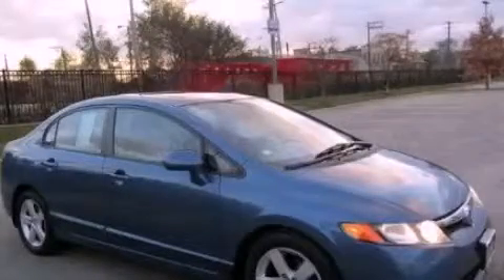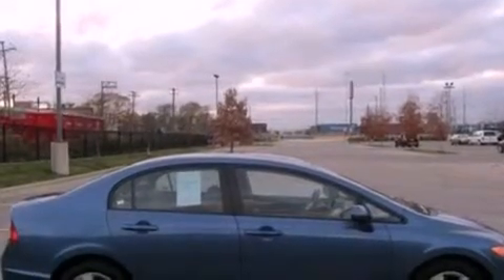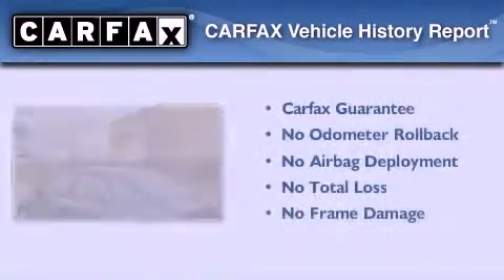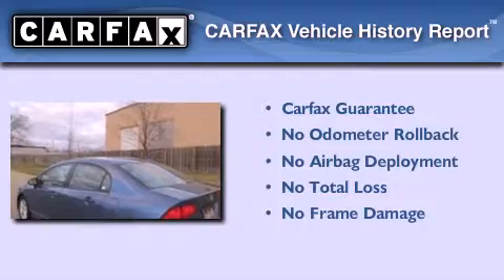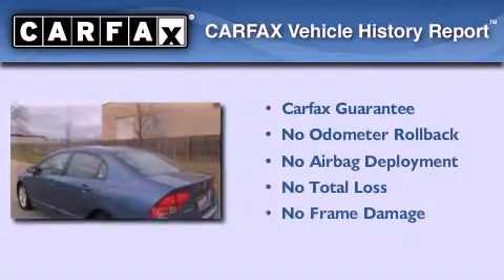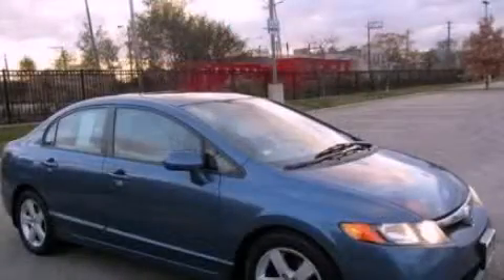2008 Honda Civic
Year : 2008
 Make : Honda
 Model : Civic
 Engine : 1.8L I4
 Trans . : Automatic
 Exterior : Blue
 Miles : 107,158

 Used 2008 Honda Civic